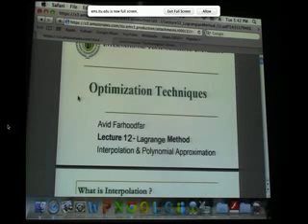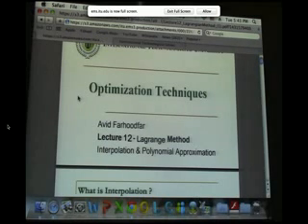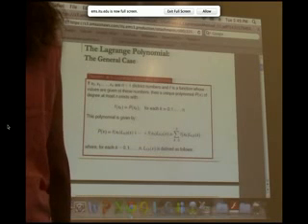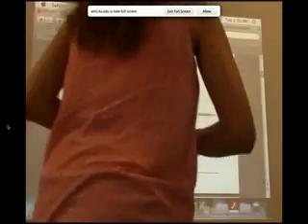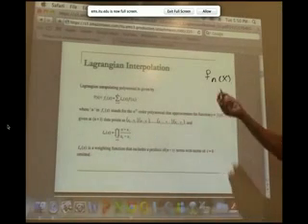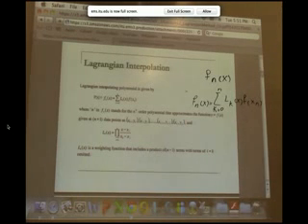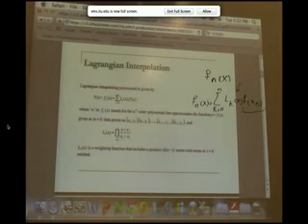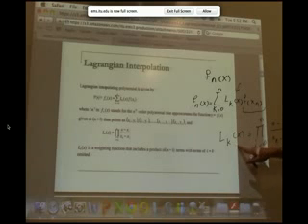Lagrange Interpolation part1